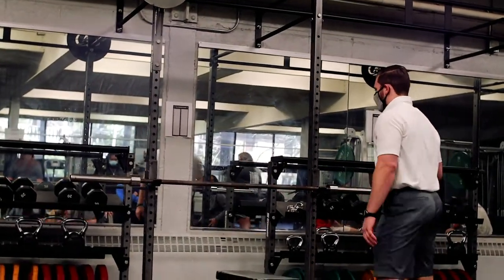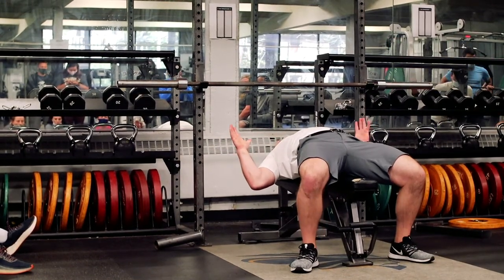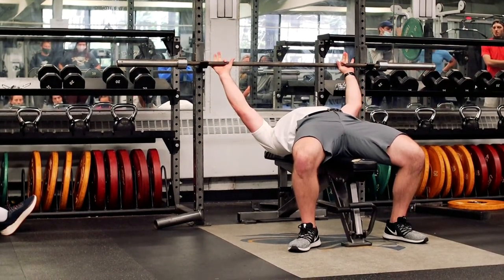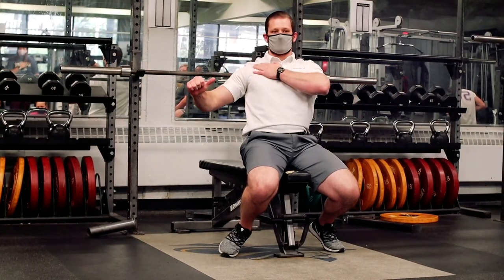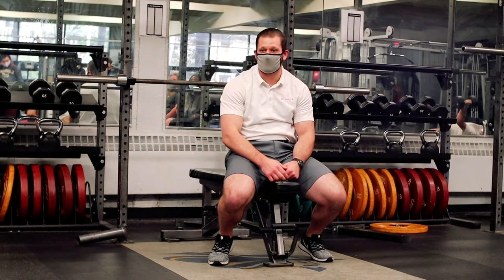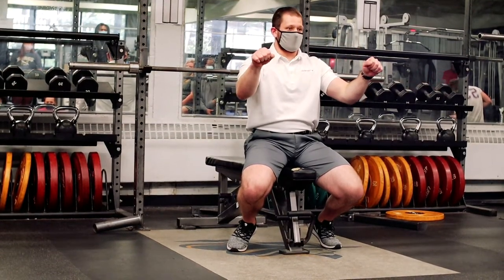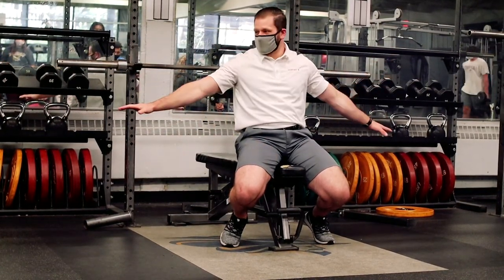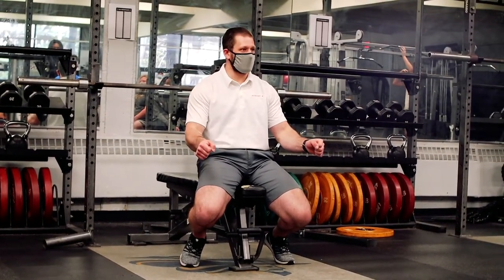MC Lecture 3/30 - The Bench Press